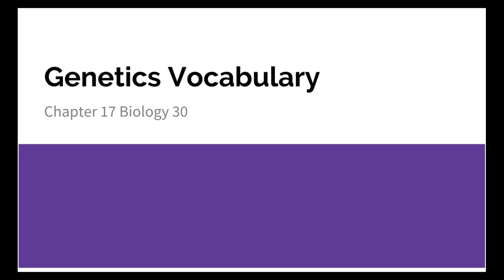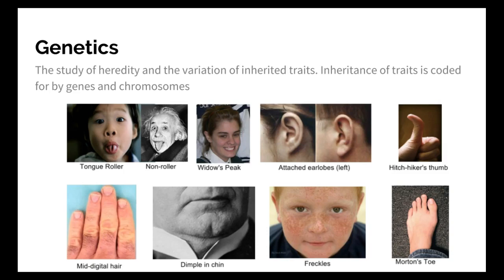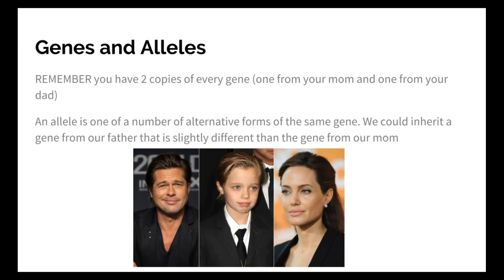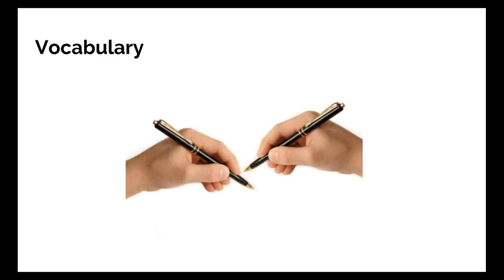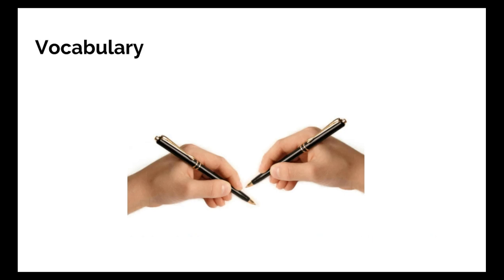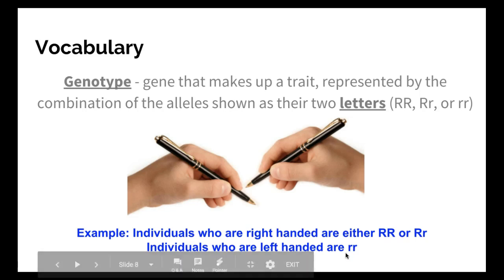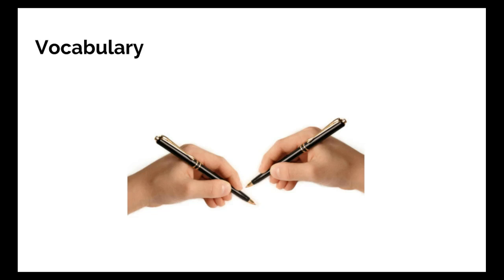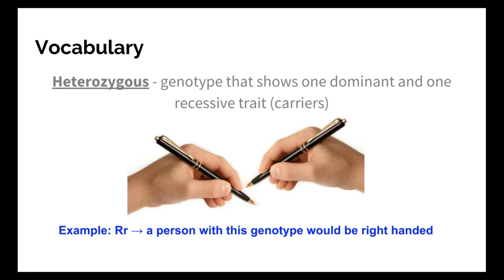Biology 30 Genetics Vocabulary